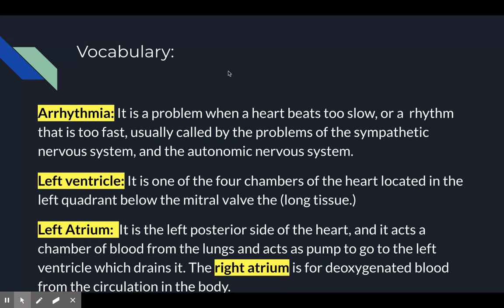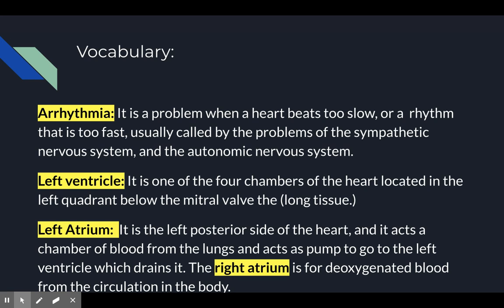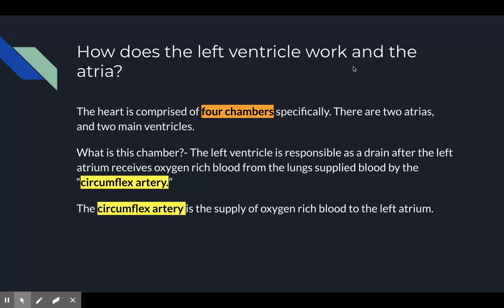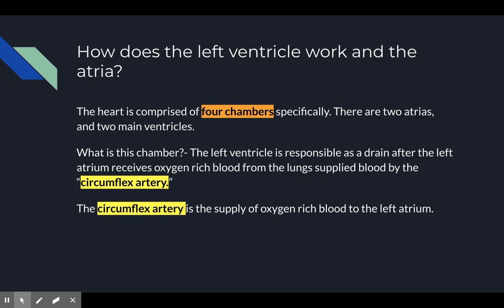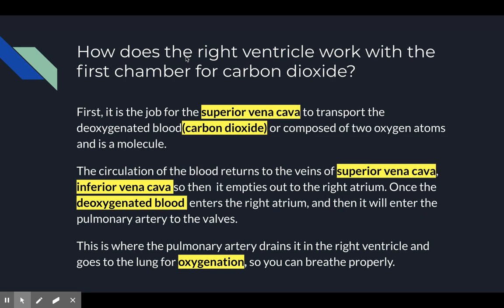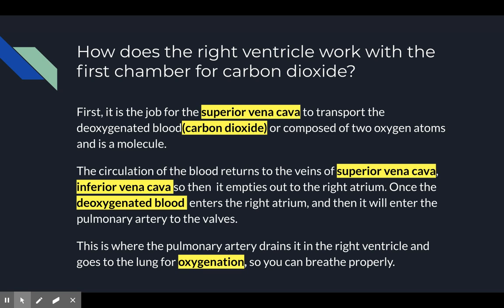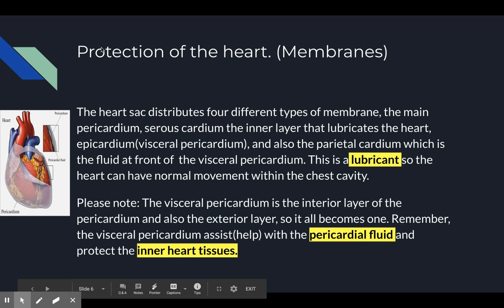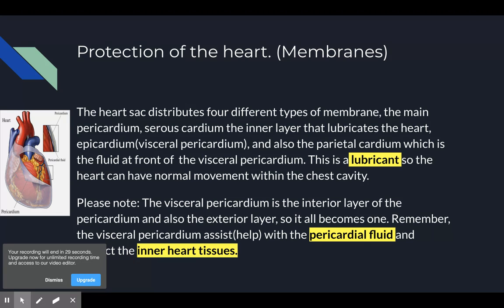Biology Series: Heart Anatomy Lecture Part 1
I hope you learned something about this anatomy video, if you have any questions pause the video for confirmation. Goodbye.